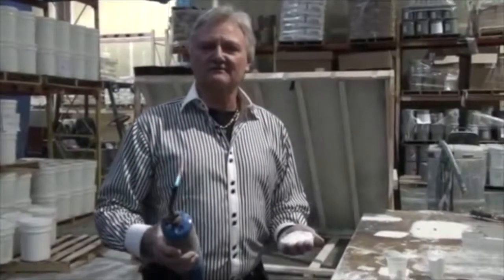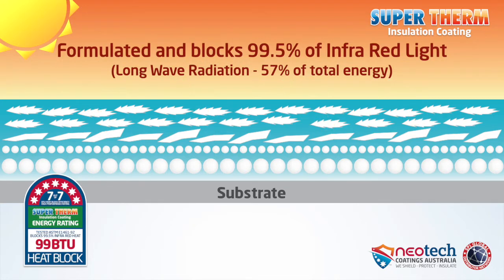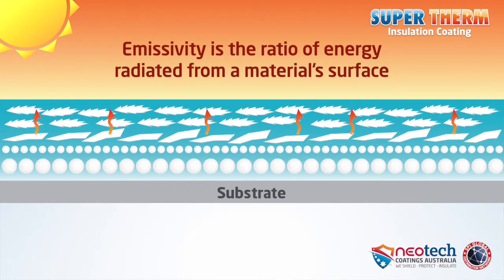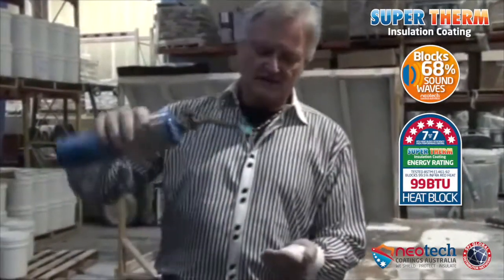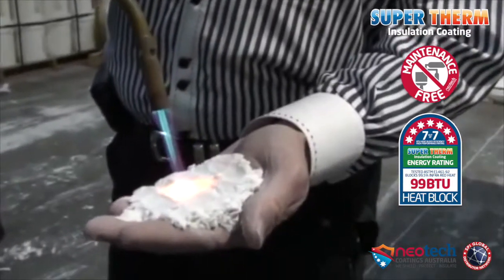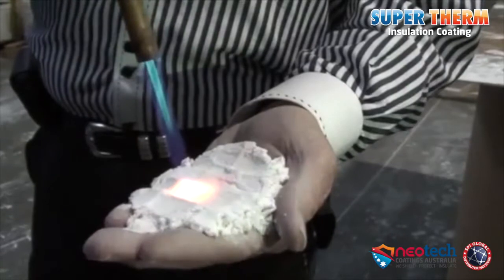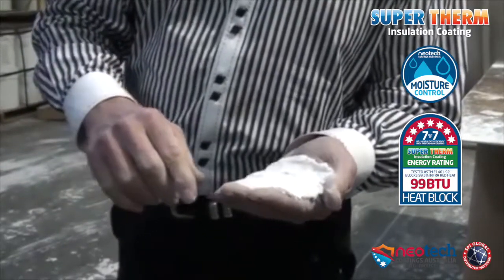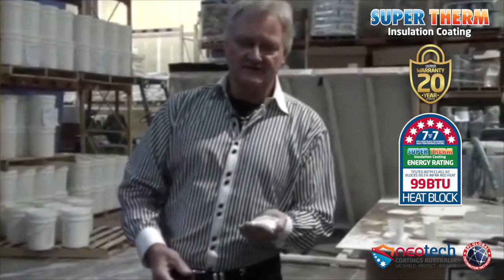Super Therm® Insulation Coating blocks 95% of solar heat; J.E. Pritchett from SPI explains how!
Super Therm® Insulation Coating blocks 95% of heat – 99% BTU Rating Tested

Super Therm® is a safe and advanced scientific formulation of ceramic insulation coating stemming from developments with NASA‘s space agency. Proven for over 30 years, Super Therm® contains four types of special ceramics that effectively block, reflect and dissipate 95% of solar energy making it an effective energy conservation solutions.

This heat load prevention on roofs and walls greatly reduces temperature and stops heat entering a building, therefore electricity bill savings through reduced KW power use and better comfort and well being.

4 Key Super Therm® Benefits
• World's only insulation coating that blocks 95% of solar heat – all 3 energy waves (IR, UV & Visual)
• Prevents thermal shock protecting your assets
• Saves you thousands of dollars in energy costs
• Proven to last over 30 years